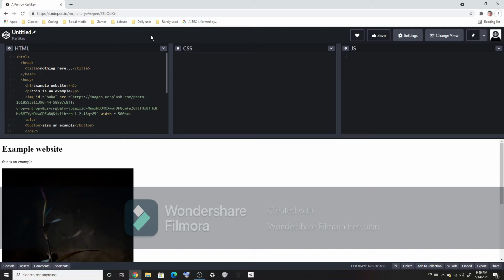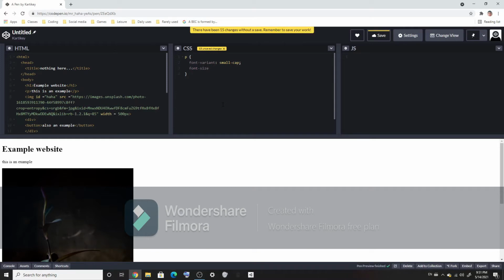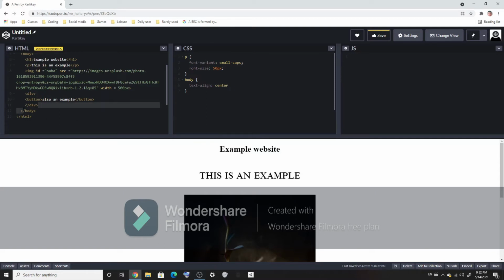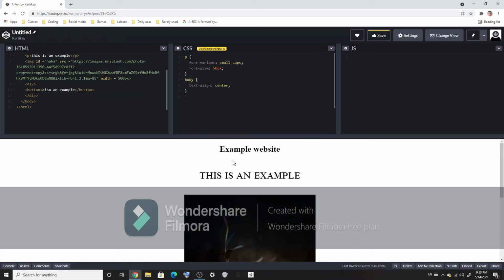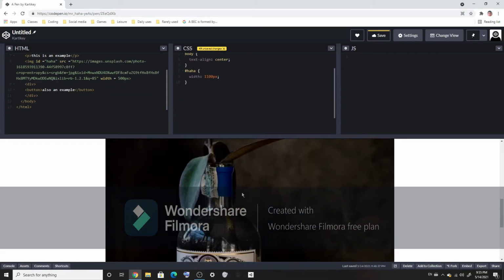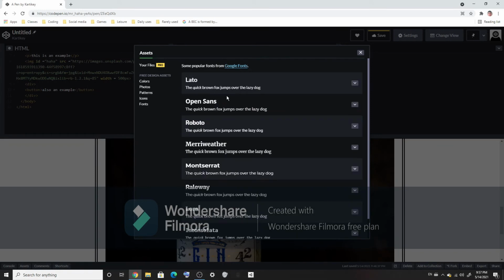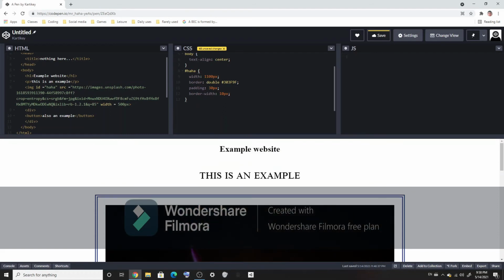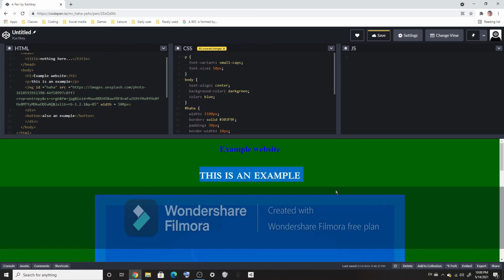CSS basic tutorial | codepen